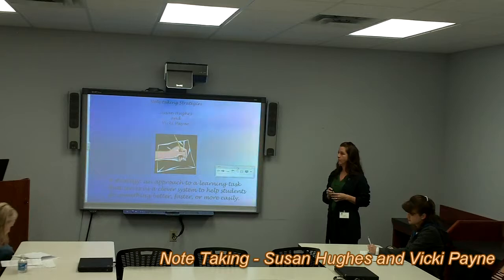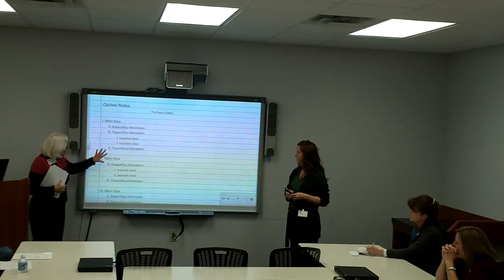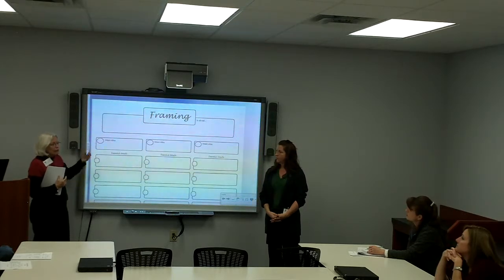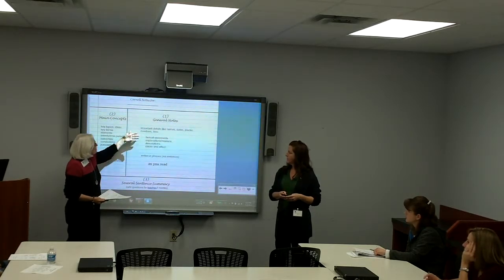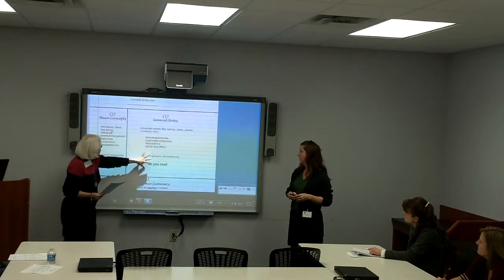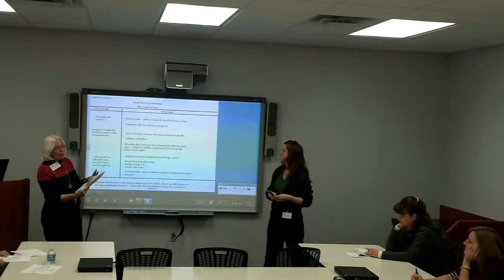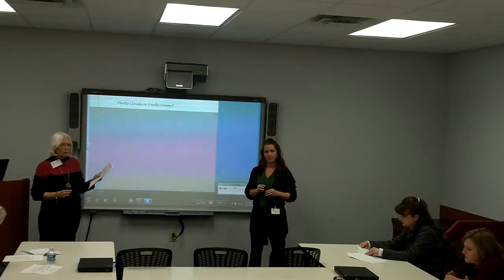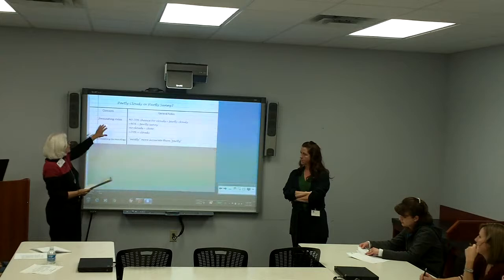Note Taking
Noble Academy utilizes many strategies to help non-traditional learners be successful.